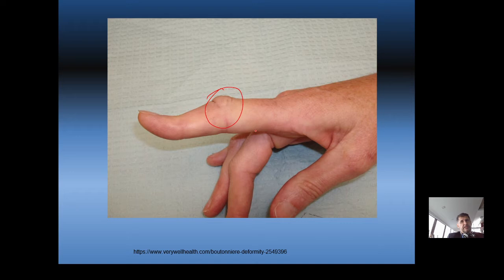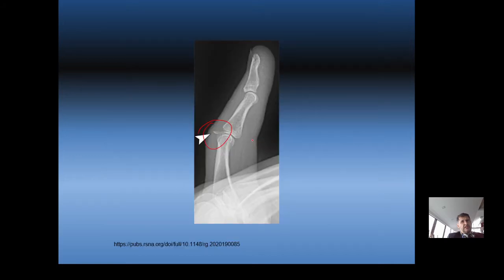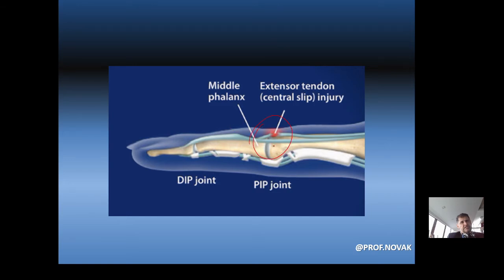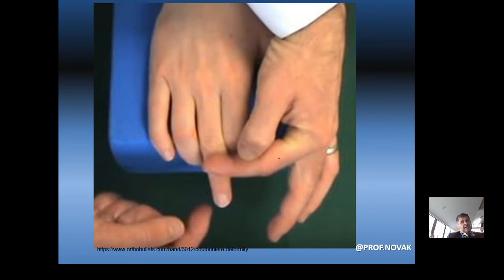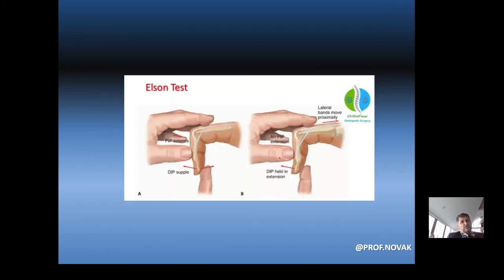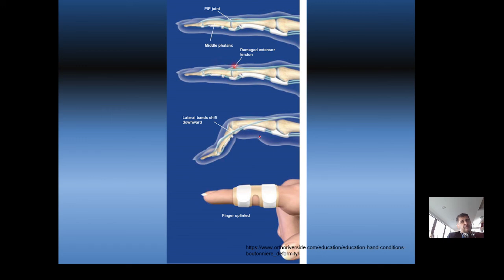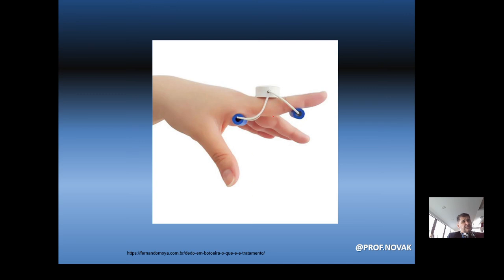Boutonniere deformity can´t be misdiagnosed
Dr. Eduardo Novak: "Be aware that a blunt trauma affecting a finger can lead to a major complication called crhonic boutonniere if left untreated."